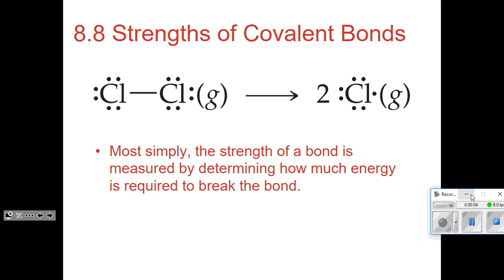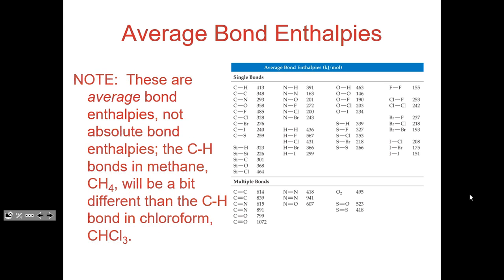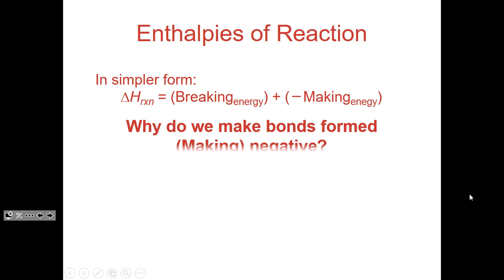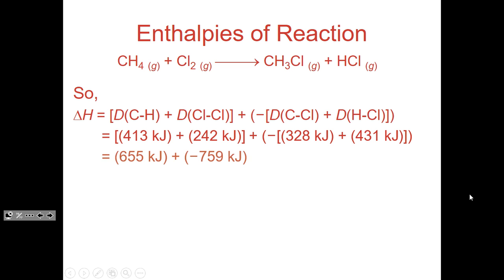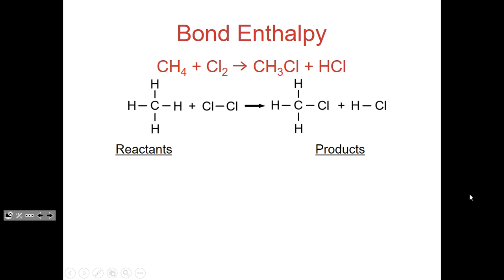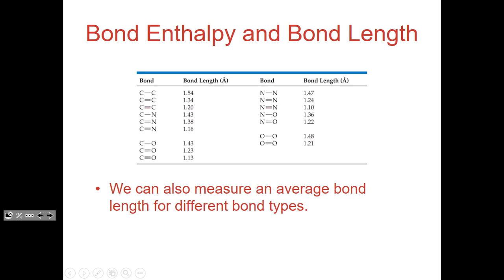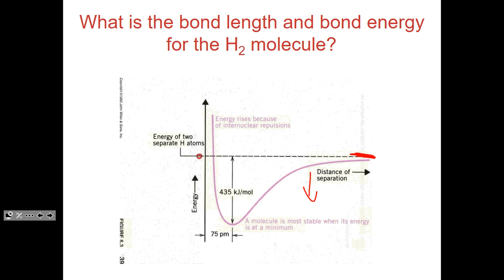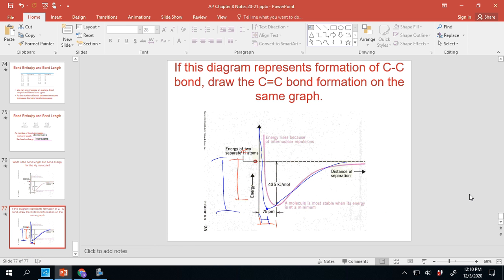AP Chapter 8.8 Notes (13min)